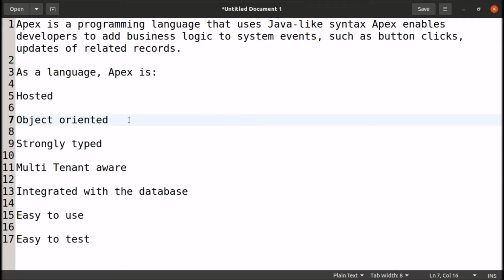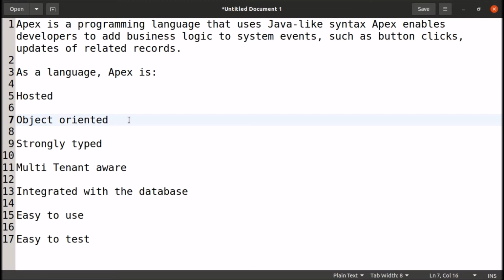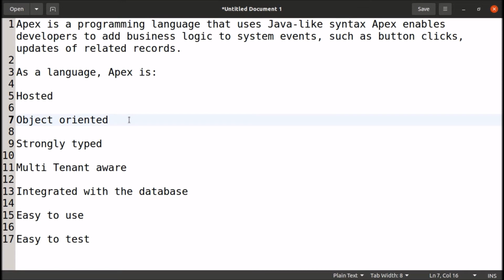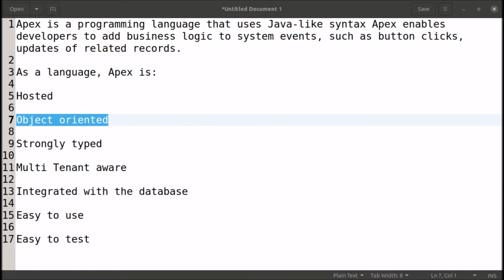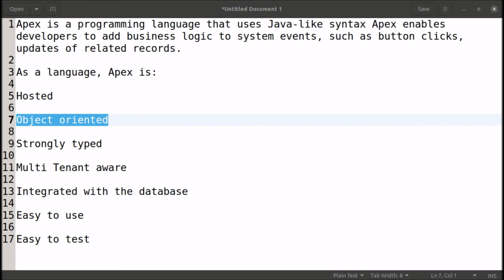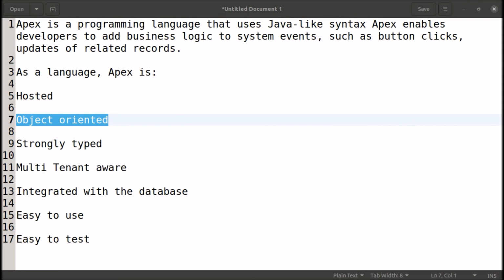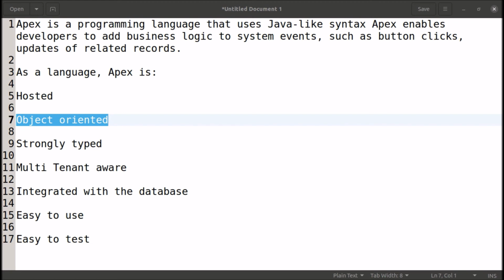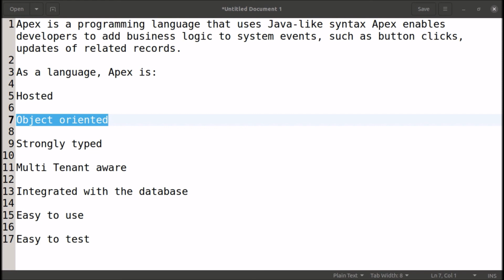2. What is apex ? - Apex Developer Guide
In this video we will learn about apex programming language.